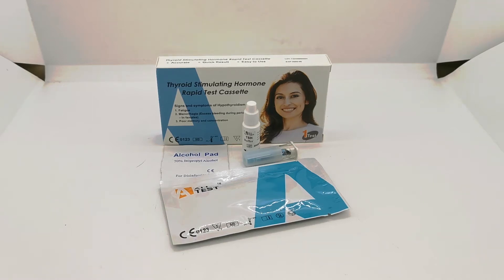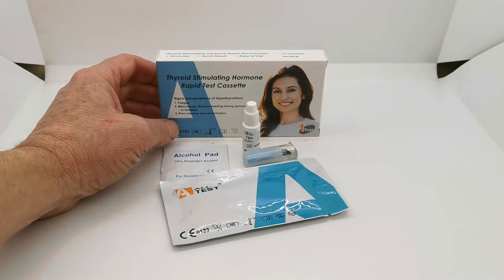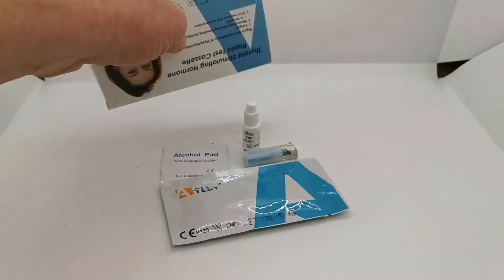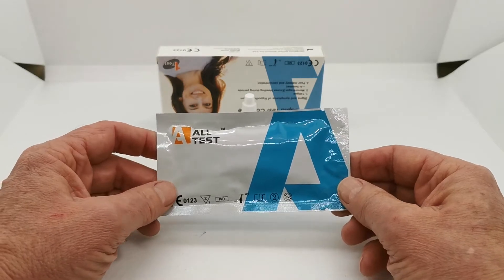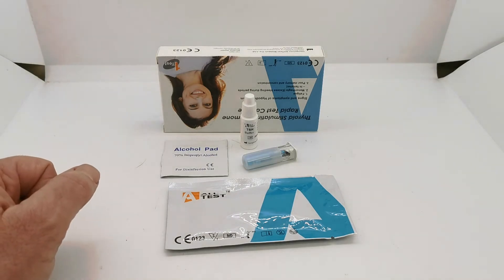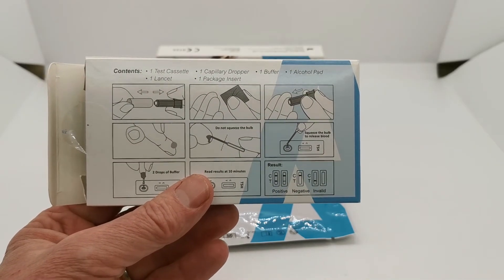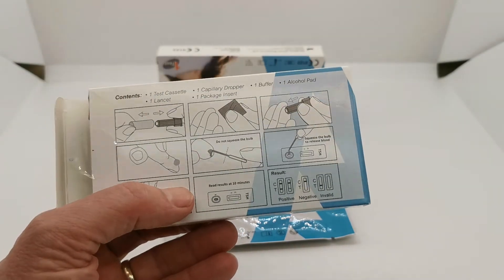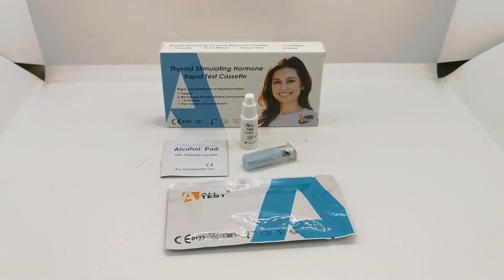How to Test Thyroid Function at Home ~ ALLTEST TSH Kits For Self-Testing at Home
This is a simple, easy to use home thyroid function test kit made by ALLTEST.
The ALLTEST home thyroid test kit pack contains everything which is needed to perform this test at home.
The thyroid test kit only requires a small blood sample and this is obtained through a finger prick.
Full set of instructions is included to enable you to perform a thyroid test at home
Result obtained within 5 minutes.
The thyroid test kit is only usable once.
The test measures TSH and is thus able to identify Primary Hypothyroidism (by far the most common form of underactive Thyroid).
Please note: it is not able to identify overactive Thyroid.

Symptoms of an under active Thyroid may include:
Tiredness,
Weight Gain
Feeling Cold
Heavy Periods
Constipation
Hair Loss.